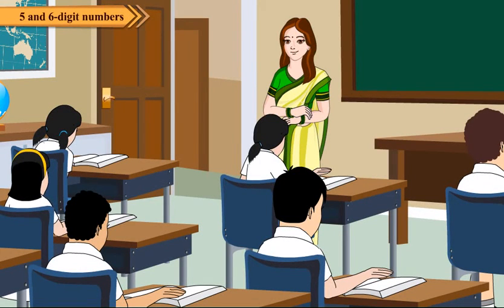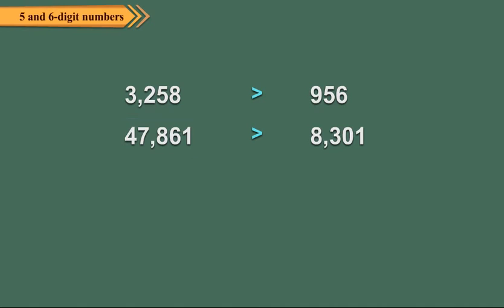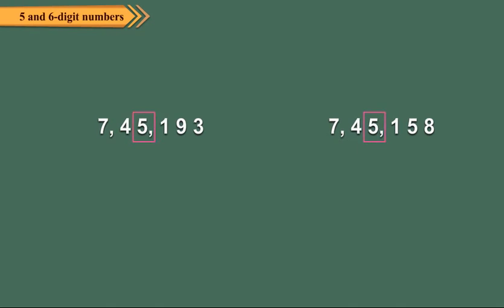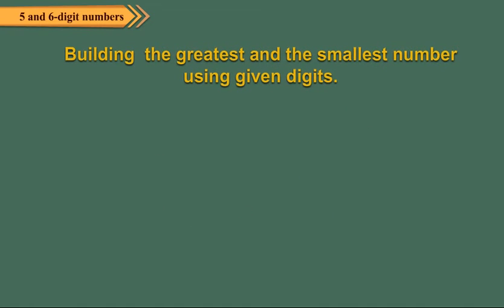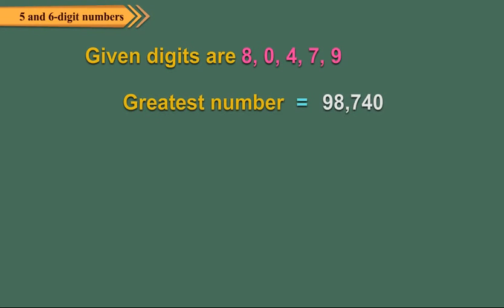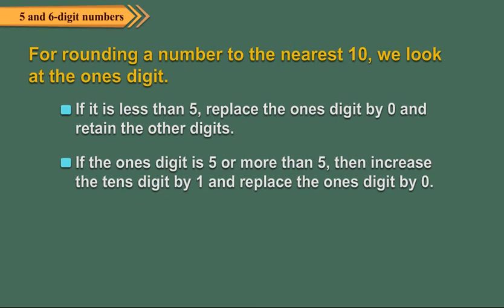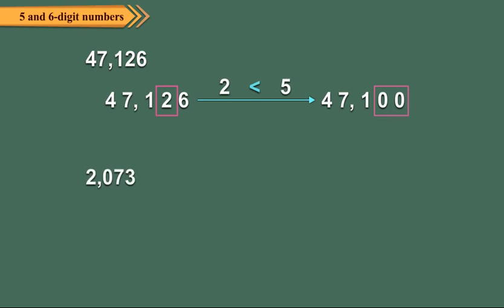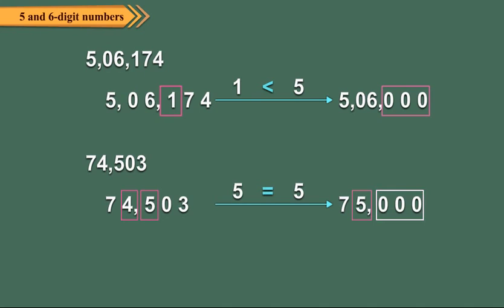5 and 6 digit numbers part 2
5 and 6 digit numbers part 2